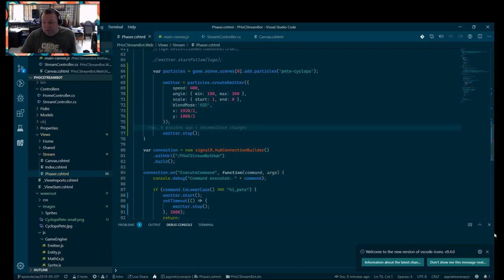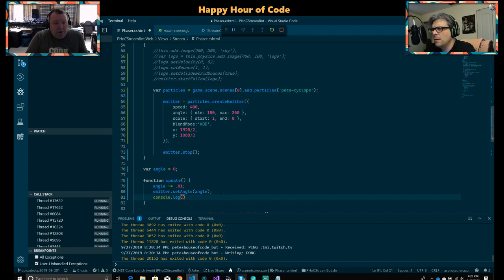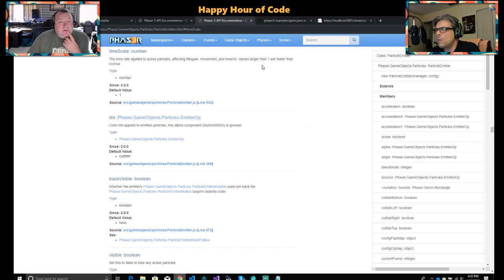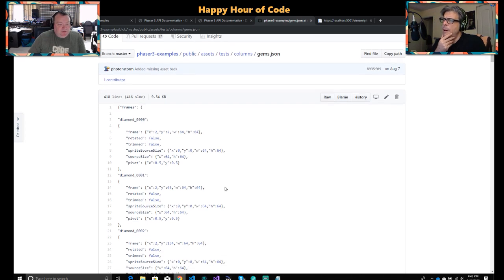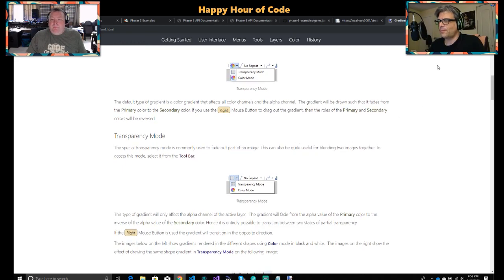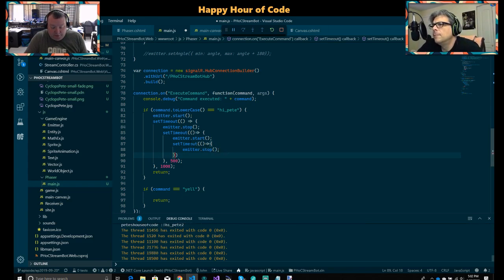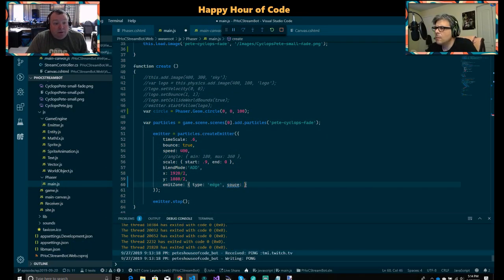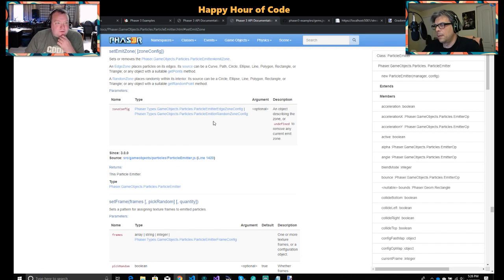Happy Hour of Code - September 27, 2019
Working on the chatbot in Phaser3 using javascript.